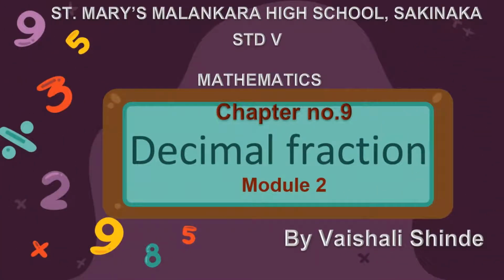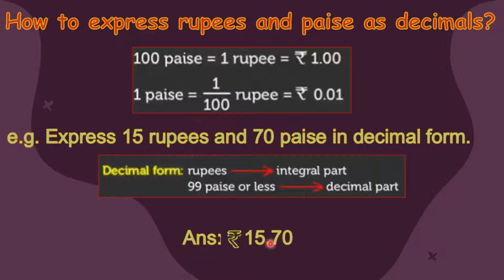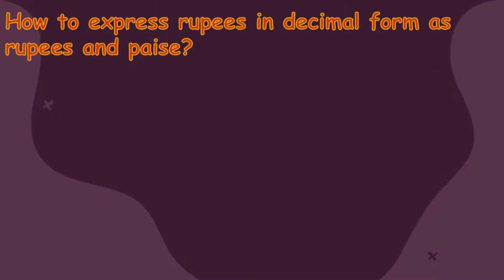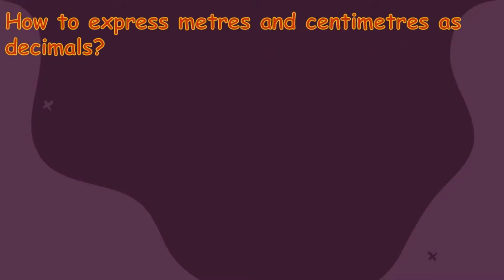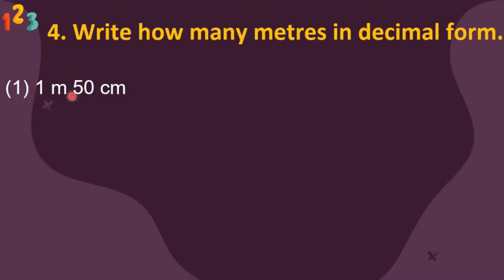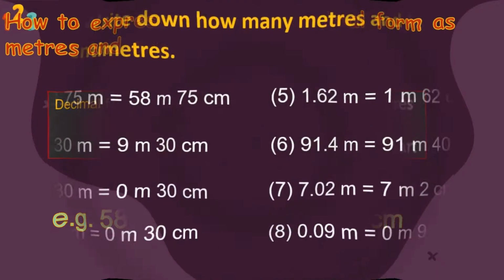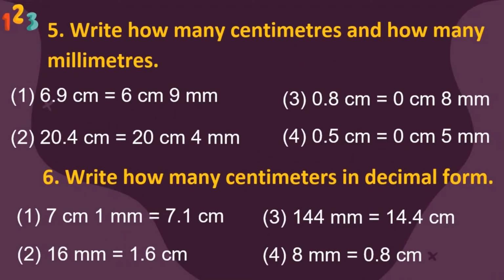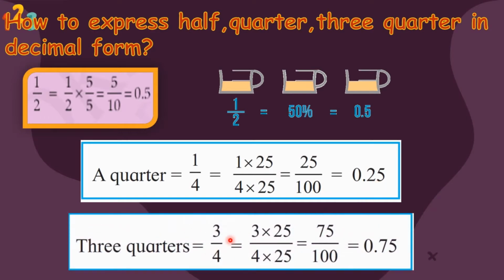Standard: V , Subject: Maths , Topic: Decimal fraction - Module 2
explaining the topic ' Decimal fraction - Module 2'.